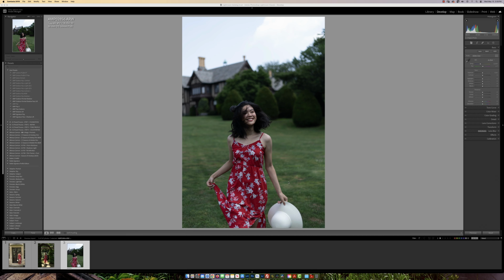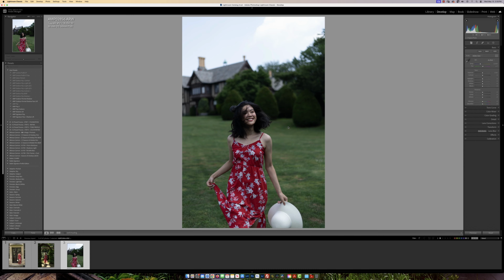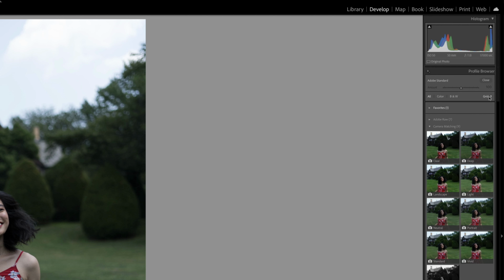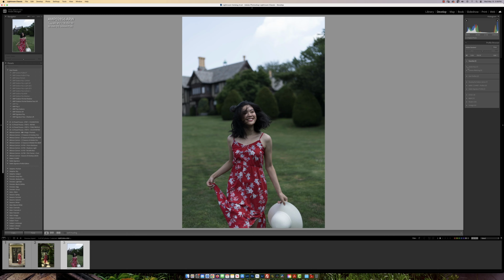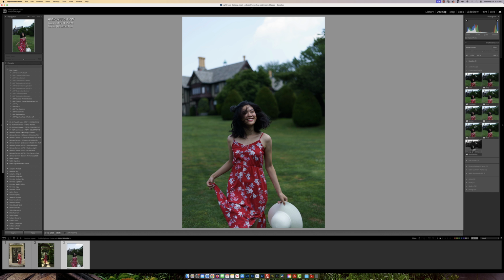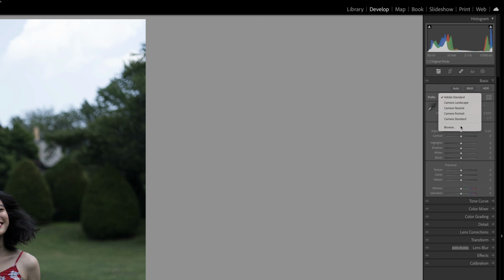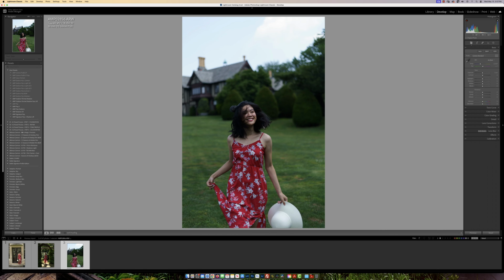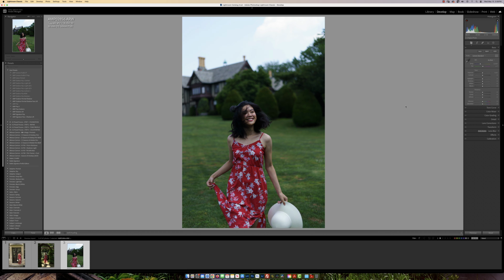Lightroom Secrets: Unveiling Hidden Camera Color Profiles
Unlock the hidden secrets of Lightroom's color profile feature in this video. Learn how to utilize this tool to enhance your photos and make them stand out!

Sony 135mm F/1.8
Sony 50mm f/1.2
SonyA7 IV
SonyA7 IV Silicone Case